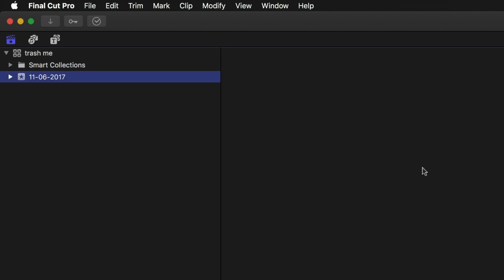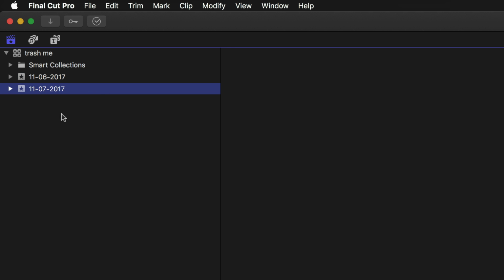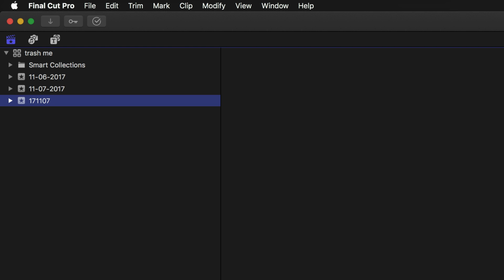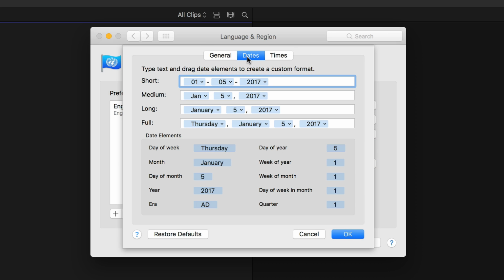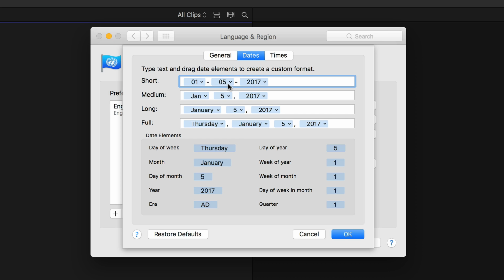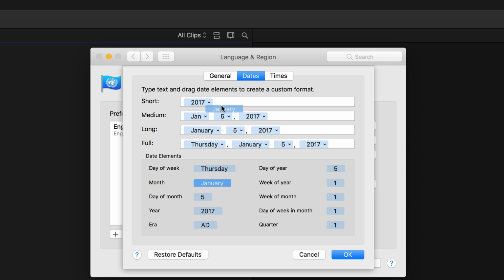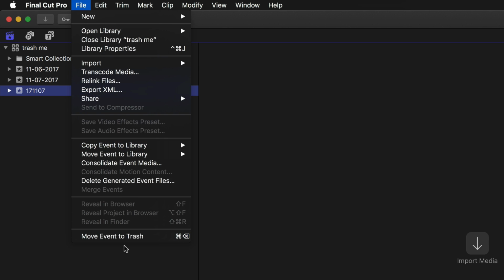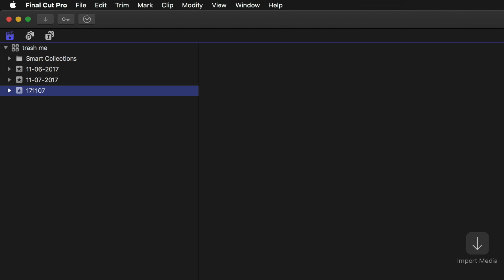FCPX Automatic Event Date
Apple's Final Cut Pro X automatically names each new Event with a version of the current date that really annoyed me. Thru expressing my frustration on Twitter, the FCPX community came through with a work around. This tutorial is a result of that Twitter exchange.